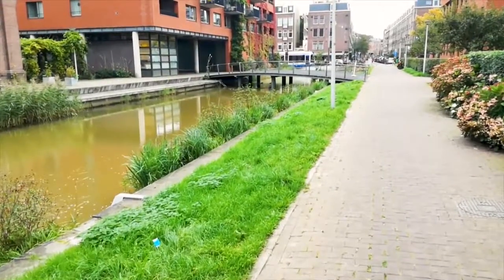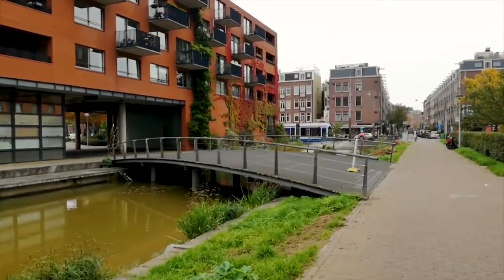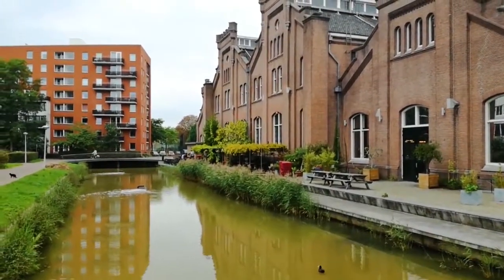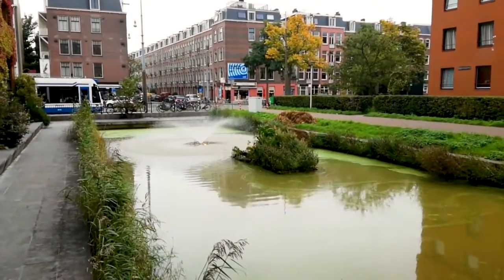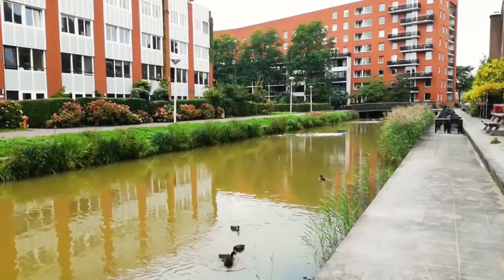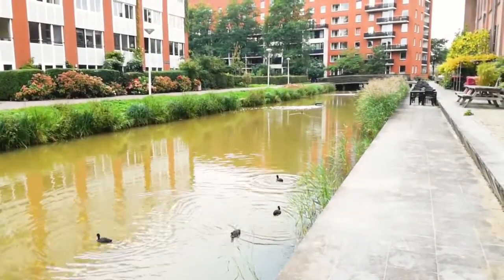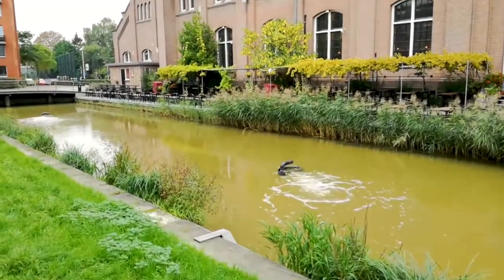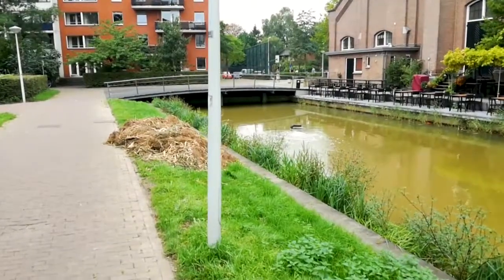8 4 2 Reconfiguring and Maintaining the Urban Water System